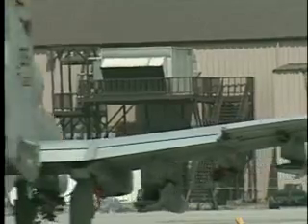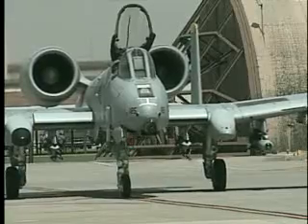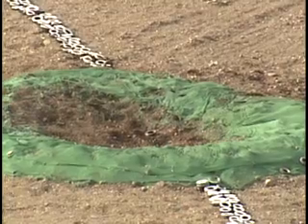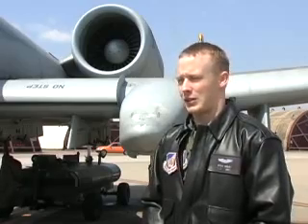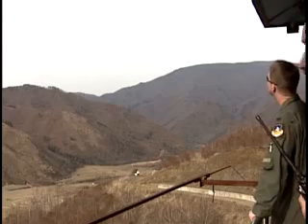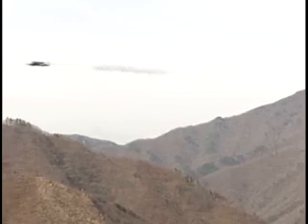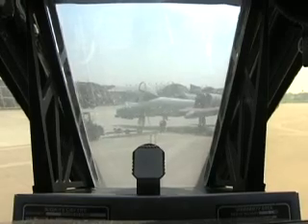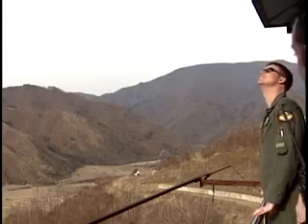A-10 Warthog, Thunderbolt II at Pilsung Range, S. Korea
Although the A-10 can carry a considerable weight of disposable stores, its primary built-in weapon is the 30 mm GAU-8/A Avenger Gatling gun. One of the most powerful aircraft cannons ever flown, it fires large depleted uranium armor-piercing shells at a rate of about 4,200 rounds per minute (50 rounds per second during the first second, 70 rounds per second thereafter). The massive shells and high muzzle velocity allow the Thunderbolt II to destroy heavily armored main battle tanks with as few as six direct hits. The gun is accurate as well, being capable of placing 80% of its shots within a 20-foot wide circle from a distance of 1 mile while the aircraft is in flight.